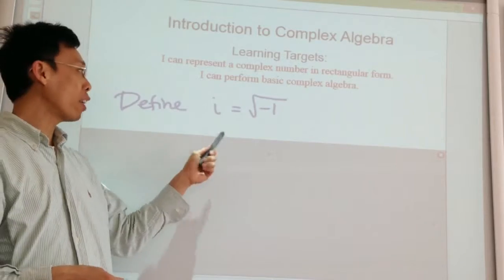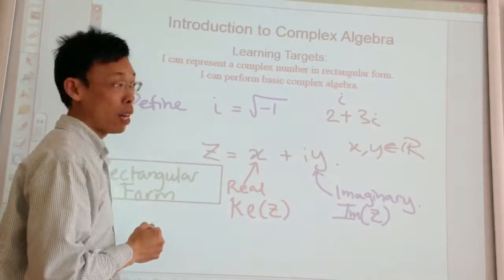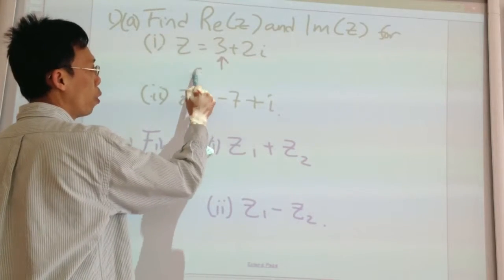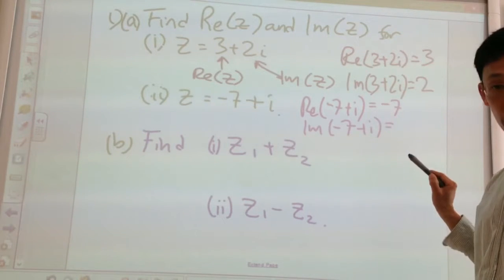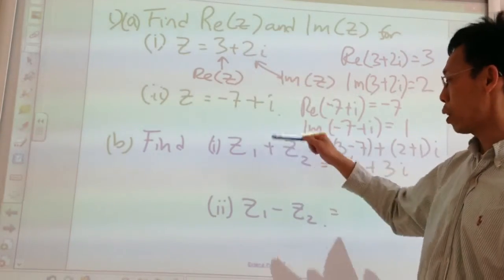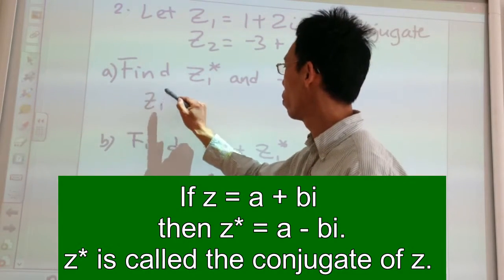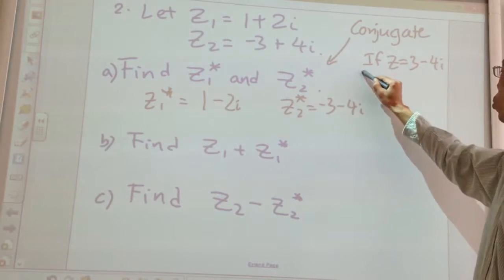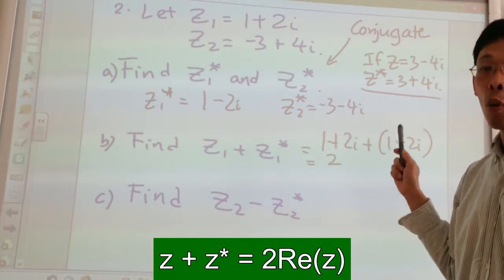complexnumber1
Introduction to Complex Numbers. Definition of i , rectangular form and conjugate. Addition and subtraction with complex numbers.